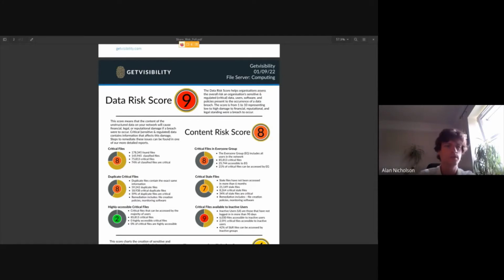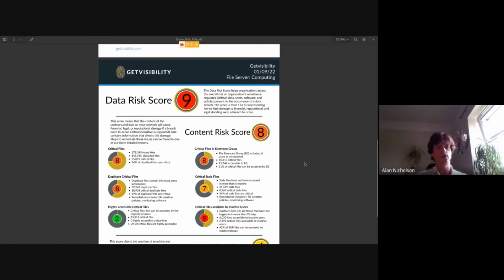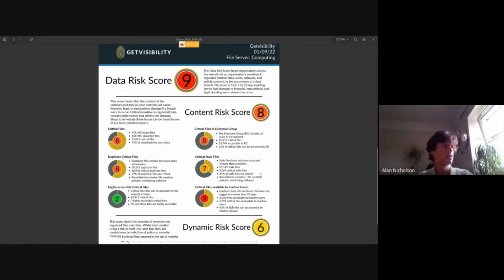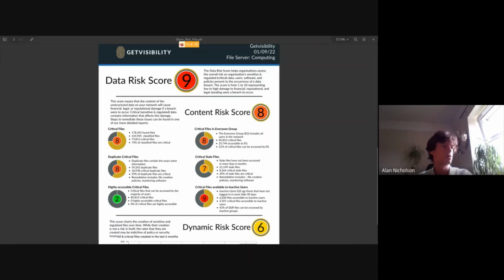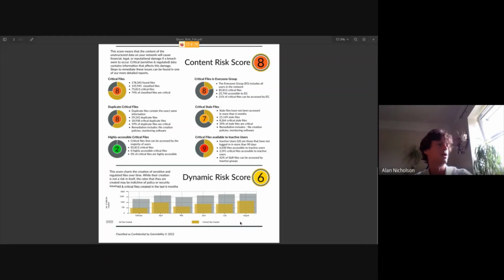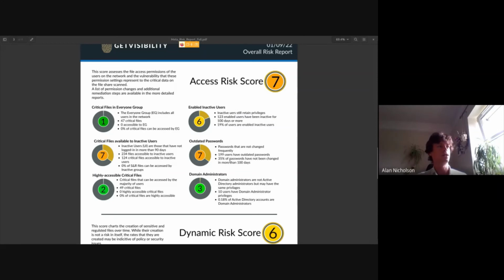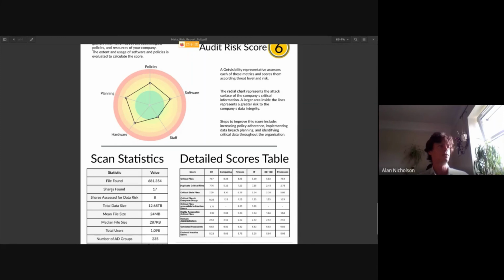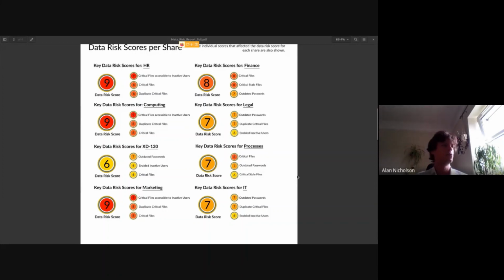Getvisibility Data Risk Score